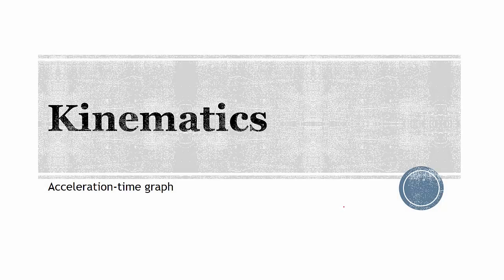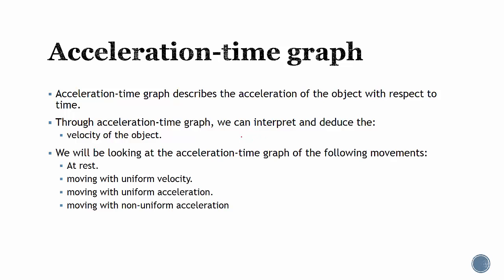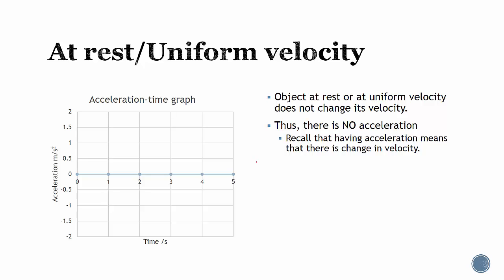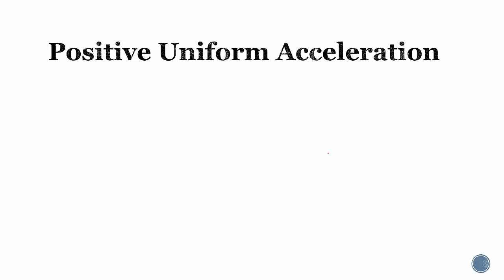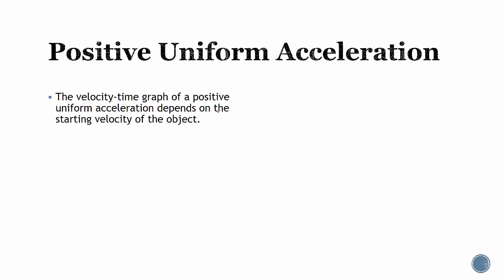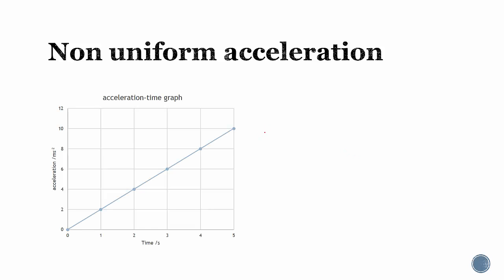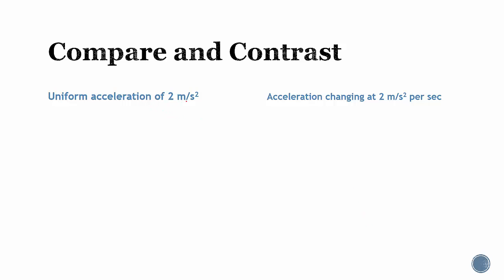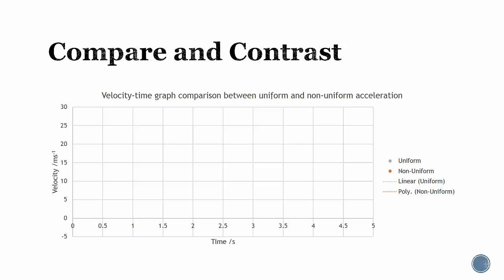How to understand and interpret Acceleration-time graph?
Lesson Objectives
1. Plot and interpret a acceleration-time graph.
2. deduce from the shape of a acceleration-time graph when a body is:
a. Moving with uniform acceleration.
b. moving with non-uniform acceleration.